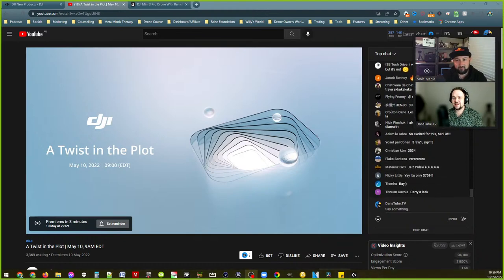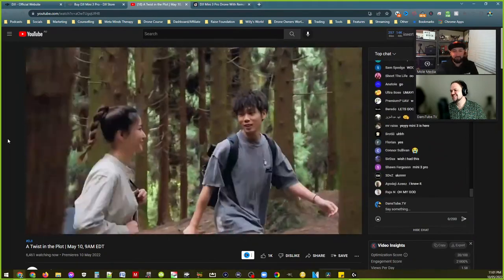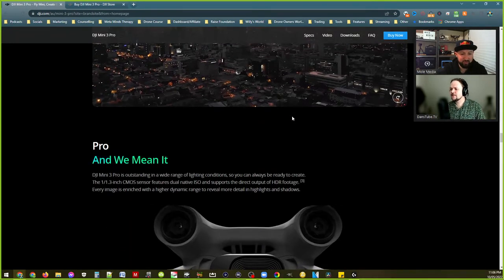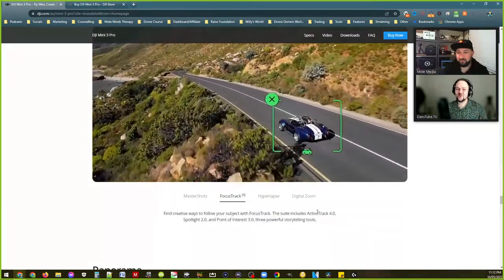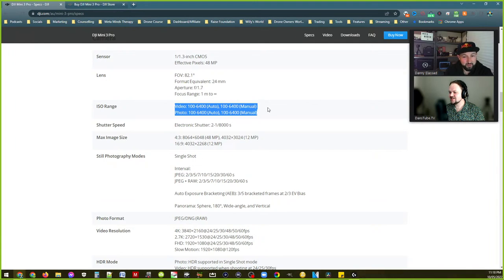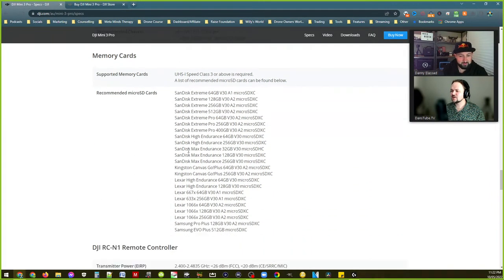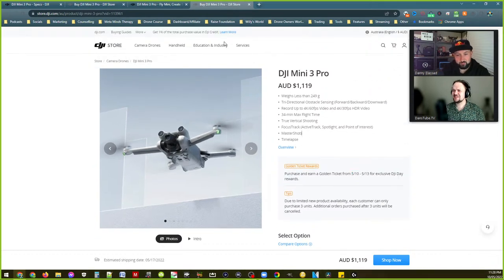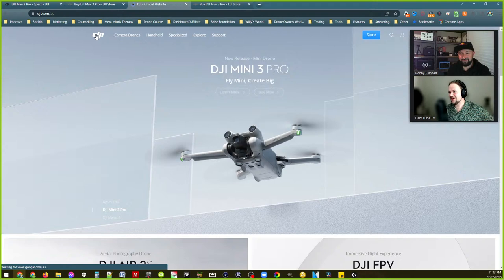DJI Mini 3 Pro - First Impressions of NEW Modes & Features ft. @MoleMedia | DansTube.TV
DJI are announcing the DJI Mini 3 Pro on the 10th of May, join drone experts DansTube.TV and Mole Media as they discuss DJI's latest flagship mini drone, they will discuss the price, features, new modes, camera specs, battery life and more. Tune in live!